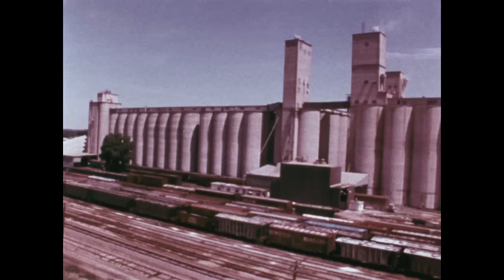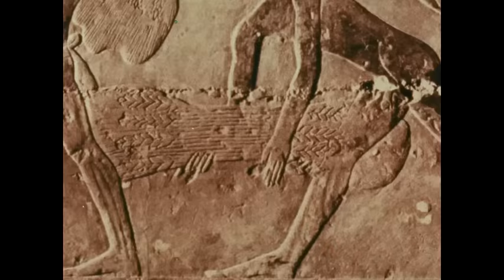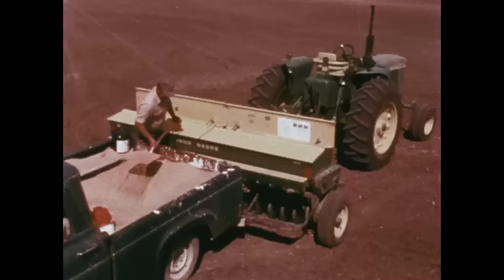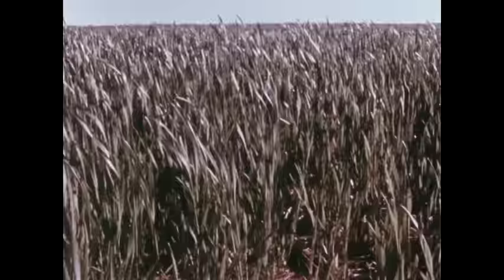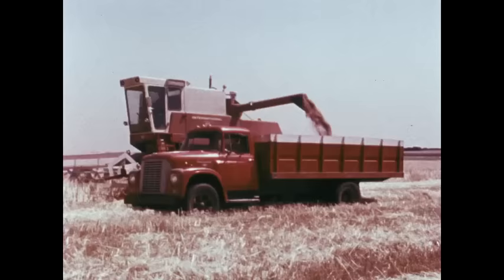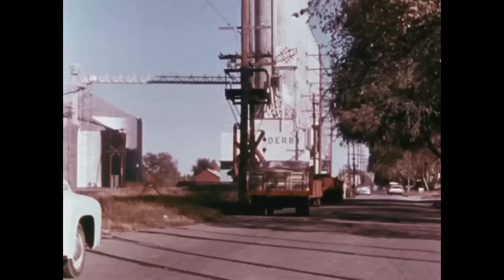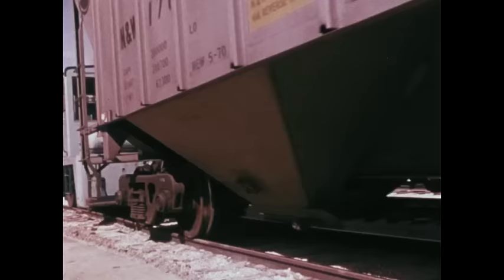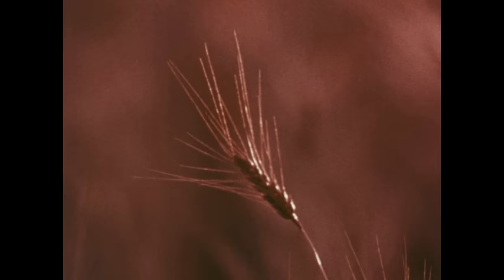Wheat From Field To Flour (1973)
Views the cereal crop that constitutes a basic food for almost half the people in the world. Shows the world's major wheat producing regions, then focuses on the greatest wheat producing area of them all, the central United States.